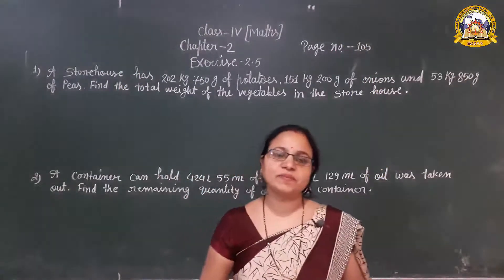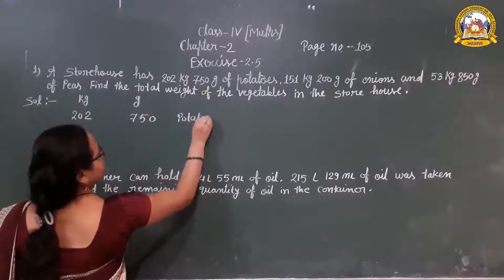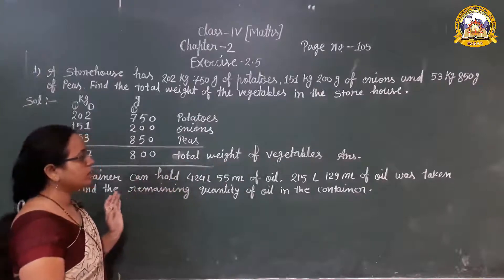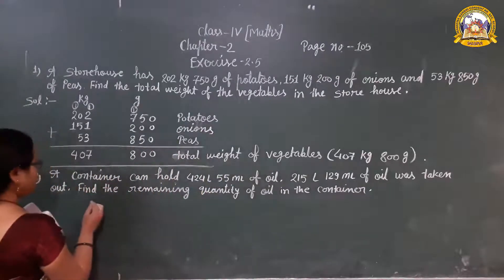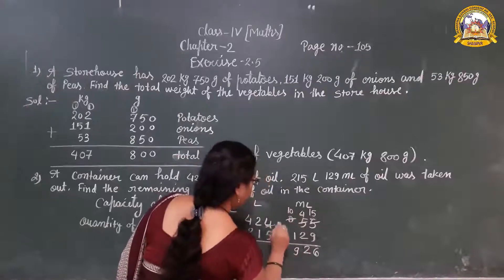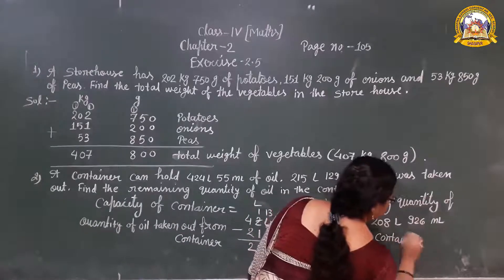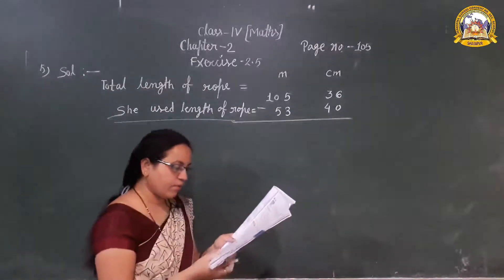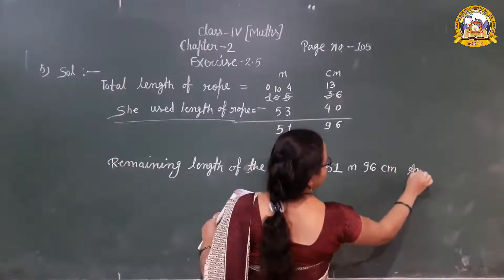MGCS E-CLASS ROOM | Semester - 2 | Class - 4 | Maths | Chapter - 2 | Part - 4